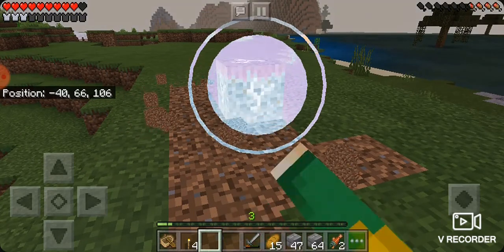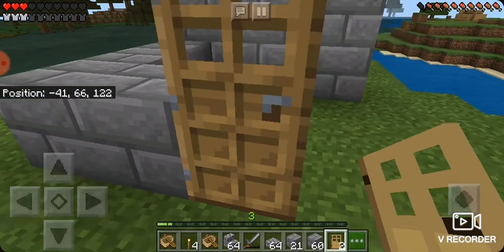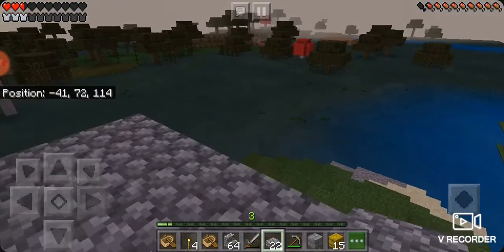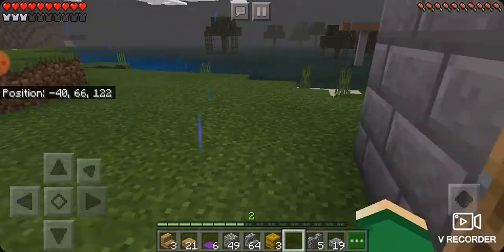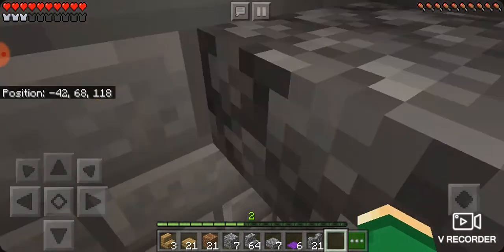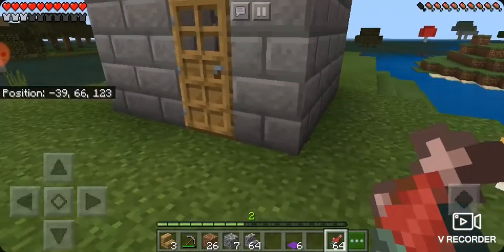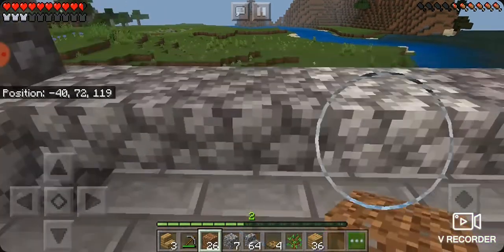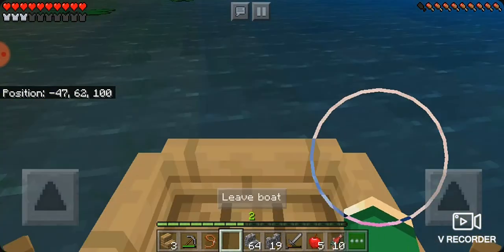Building a tower for Rapunzel! survival day 11